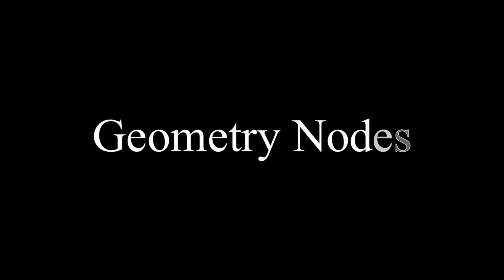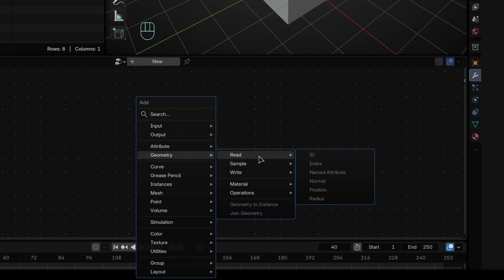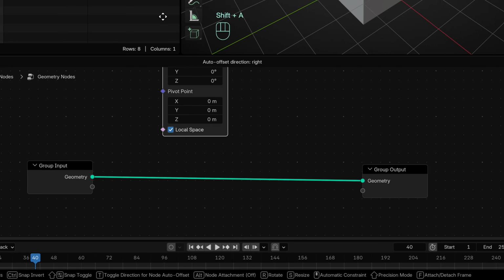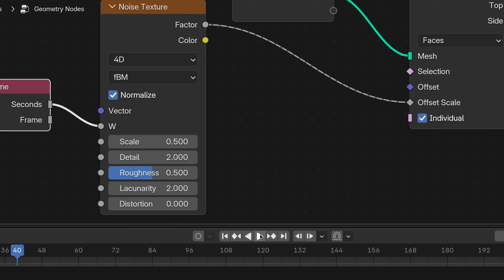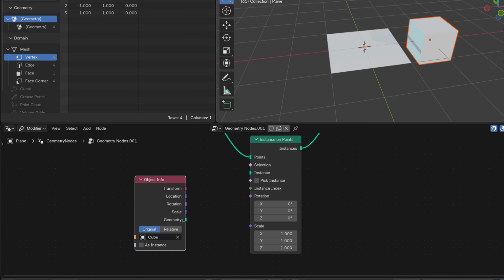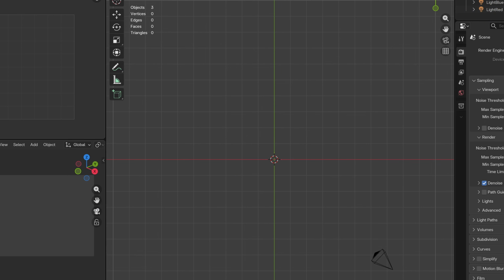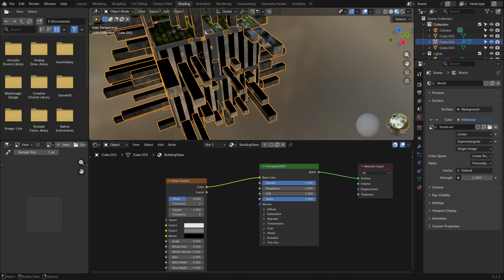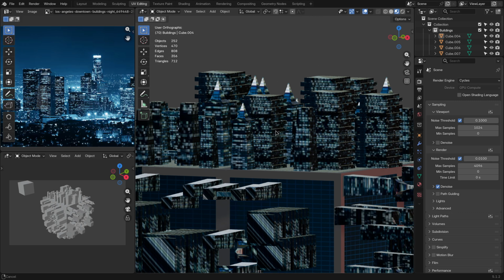Trying To Turn A Cube Into A City